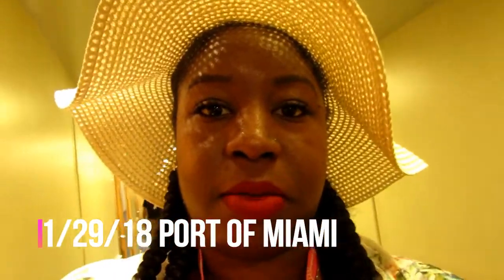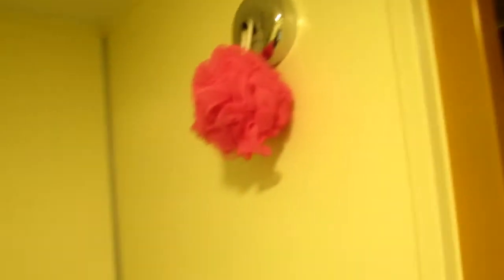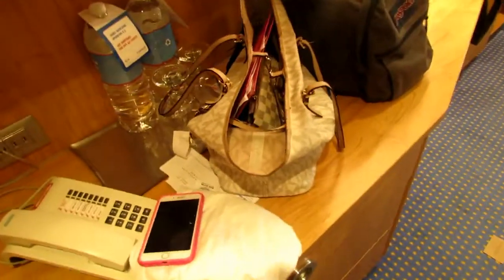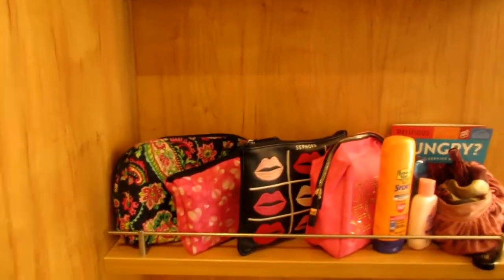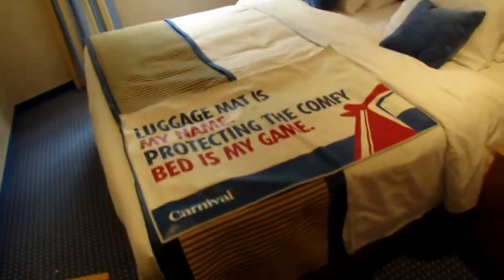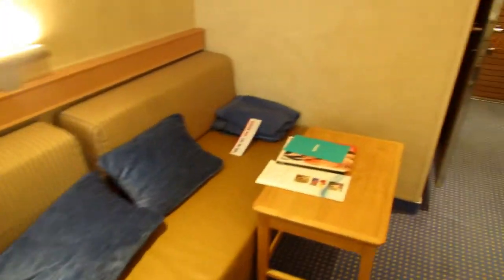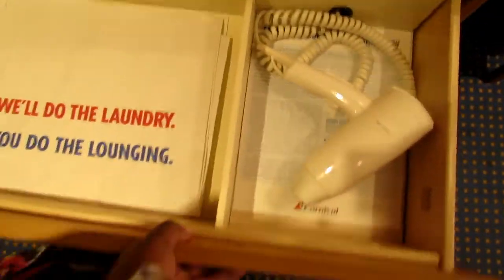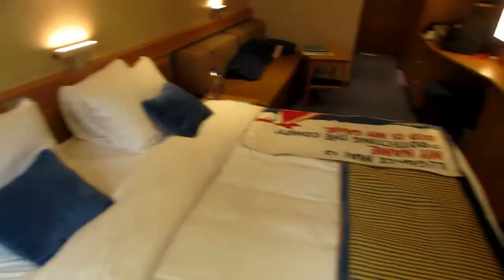CARNIVAL VICTORY CRUISE SHIP FULL TOUR & REVIEW!! 🛳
Hey Pink Squad!

My name is Brittney "BarbiePinkLifestyle" and I just want to thank you SO much for checking out my video! On my channel you will find videos based on beauty reviews, fun makeup tutorials, hauls, and boyfriend tags just to name a few!

B U S I N E S S . I N Q U I R I E S or C O L L A B O R A T I O N S :